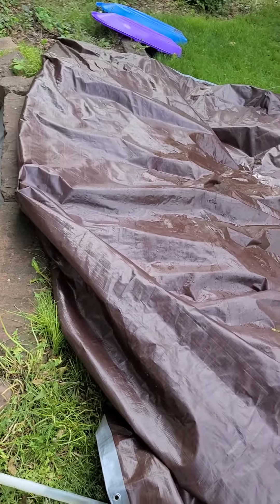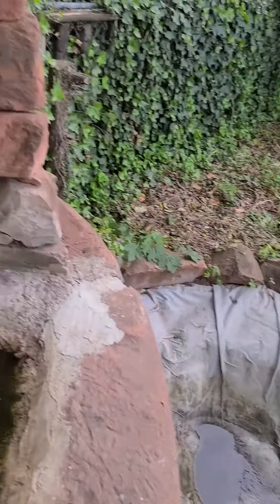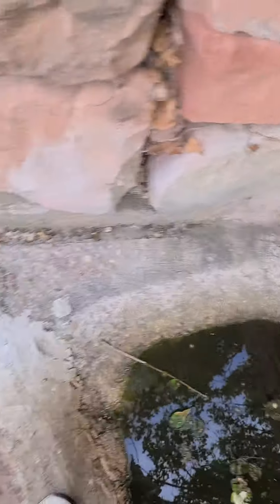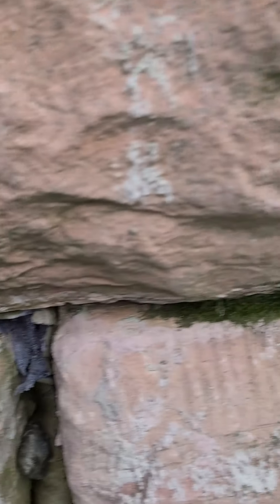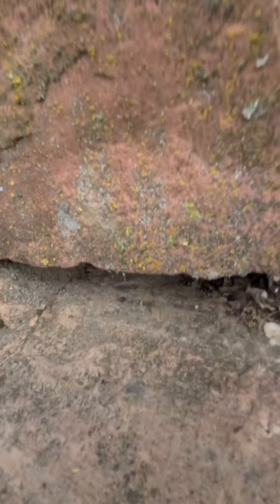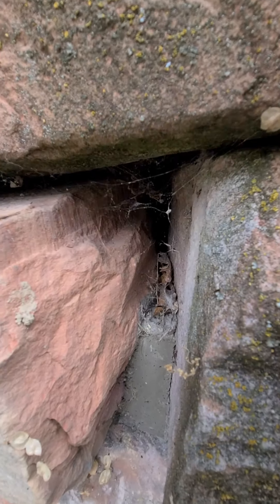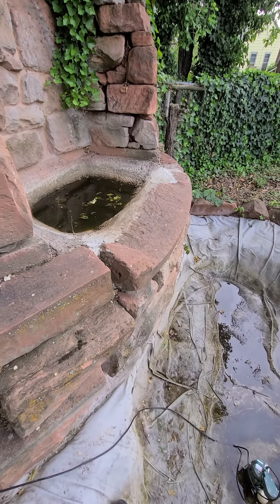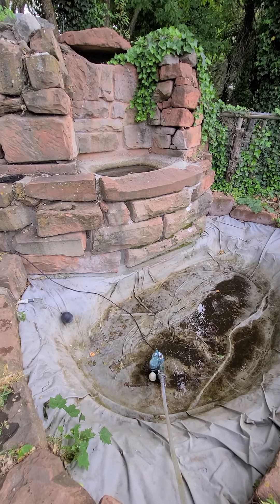Waterfall leaking again video 1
The great waterfall excursion of 2020 phase 3. We found the waterfall was leaking a little so I emptied it and now we will repair all the possible leak zones with spec mix and some die.